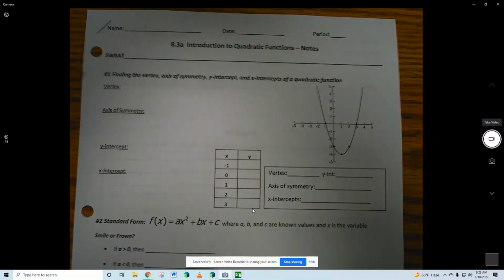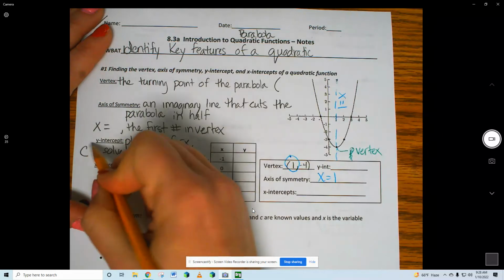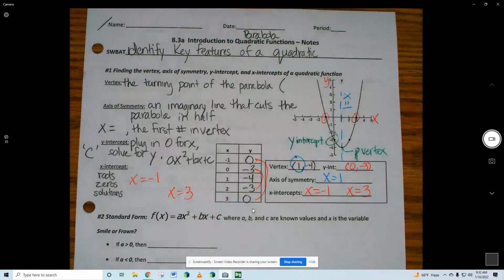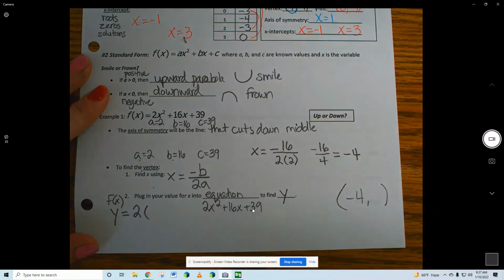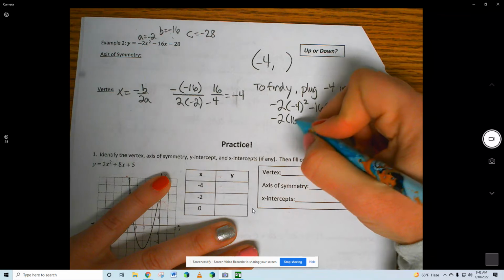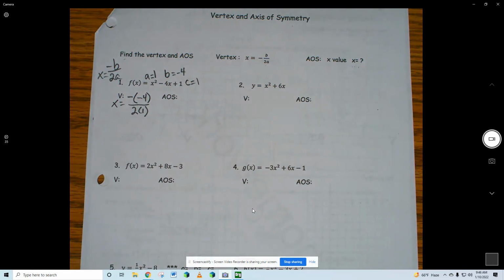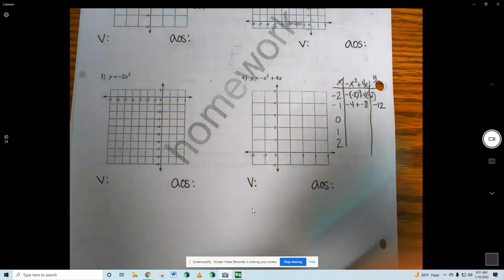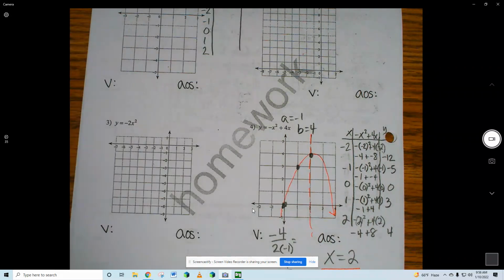Intro to Graphing Quadratics